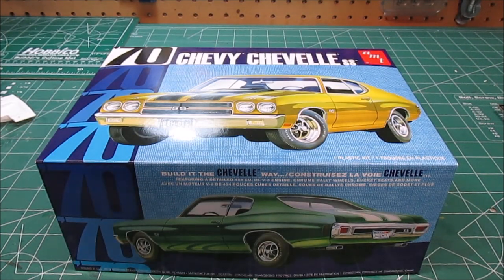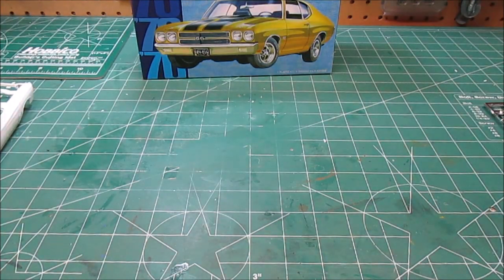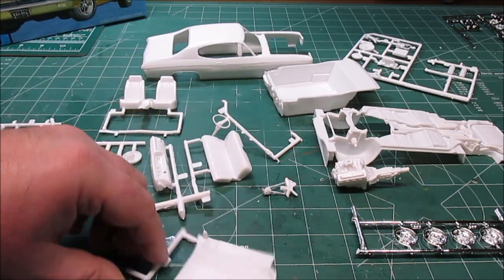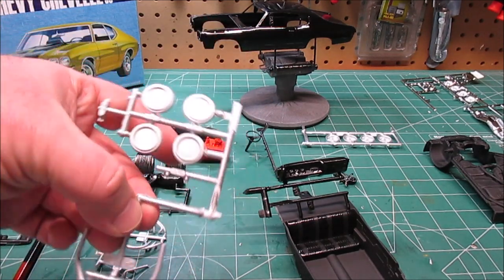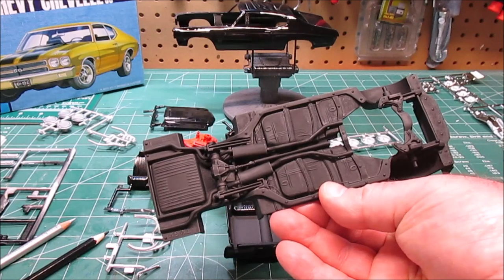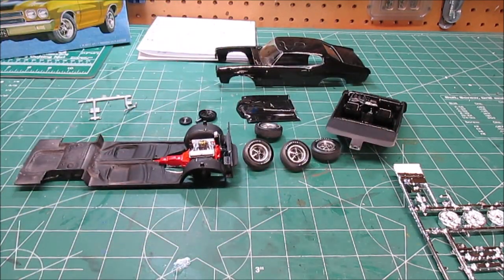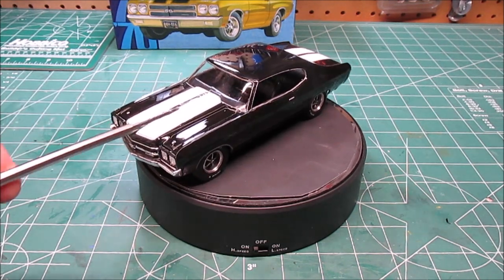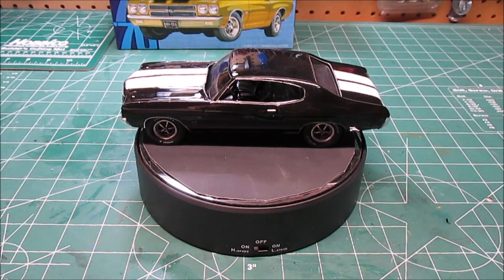AMT 1970 Chevy Chevelle SS LS6 1/25 Scale Model Kit Review as Melba Toast Dazed and Confused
AMT 1970 Chevy Chevelle SS  LS6 1/25 Scale Model Kit Review as Wooderson Melba Toast on Dazed and Confused AMT1143
Scale modeling
Scale modelling
Scale model
Scale models